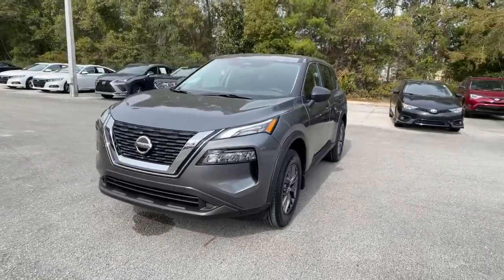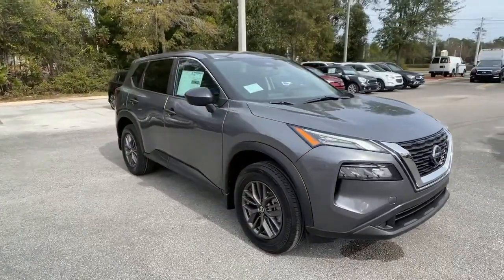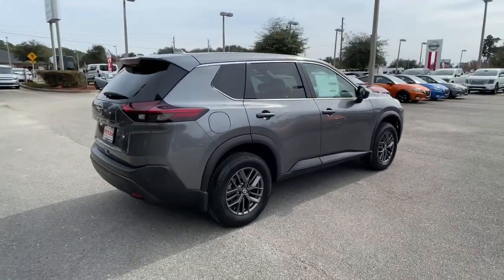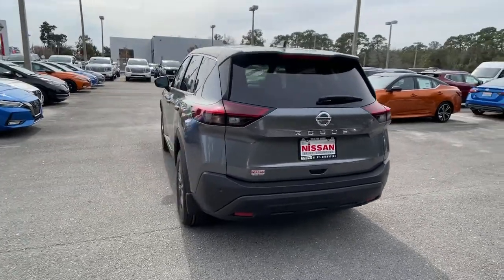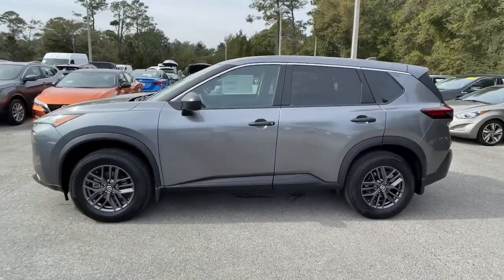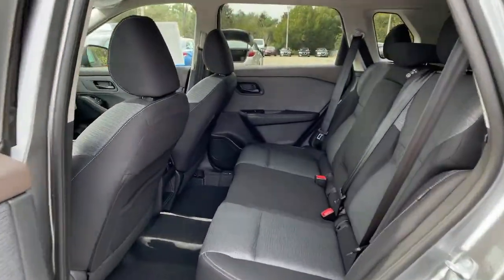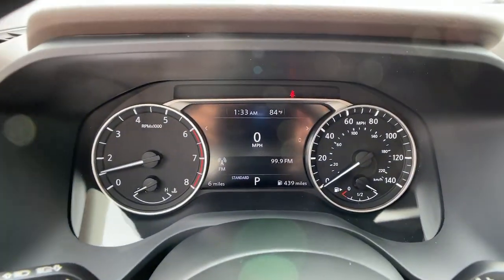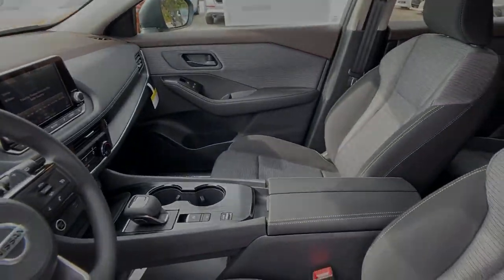2021 Nissan Rogue St. Augustine, Palm Coast, Jacksonville, Daytona Beach, Gainesville, FL MC719310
Gun Metallic New 2021 Nissan Rogue available in St. Augustine, Florida at Nissan of St. Augustine. Servicing the Palm Coast, Jacksonville, Daytona Beach, Gainesville, FL area.